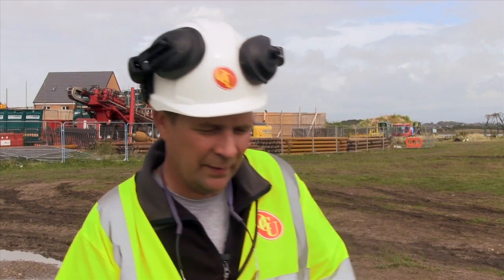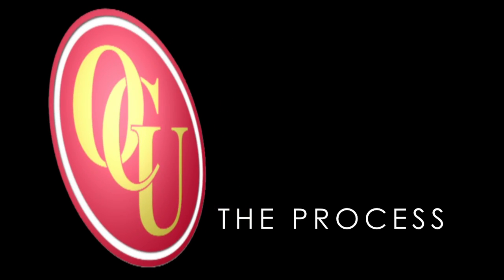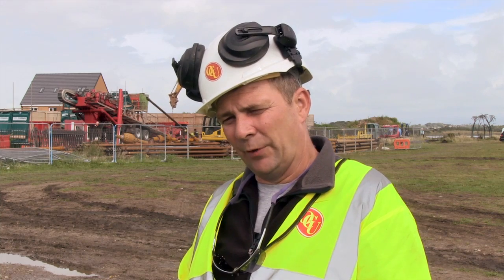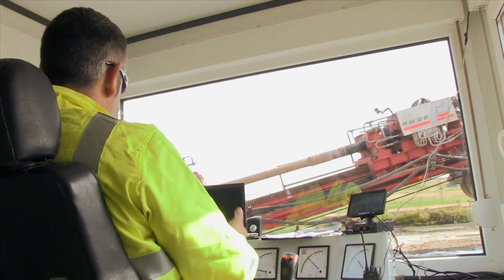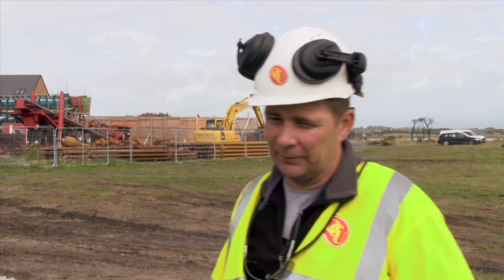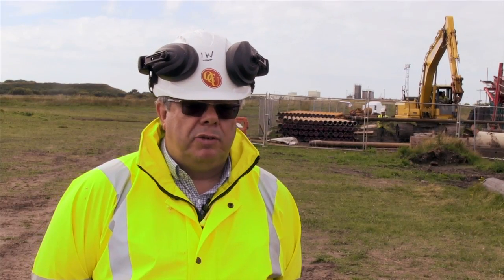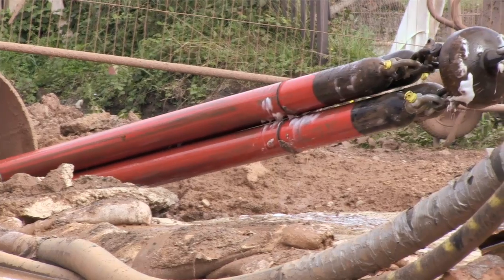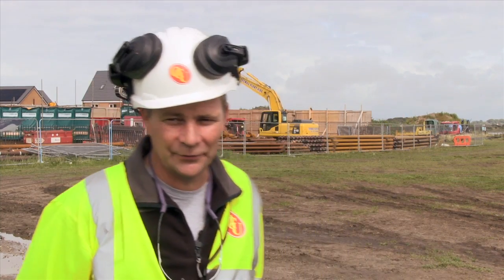Thornton to Preesall Cable Replacement Project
During the summer of 2013, Gorgeous Media was commissioned to cover O'Connor Utilities Ltd directional drilling project.  A replacement pipe was needed to carry mains electricity cables under the River Wyre to Fleetwood.  It was drilled 25 meters under the river and was 1440 metres long.  Just think about the logistics of this project.  It was amazing to watch the process - this film goes some way to explain how the pipe is pulled into place.